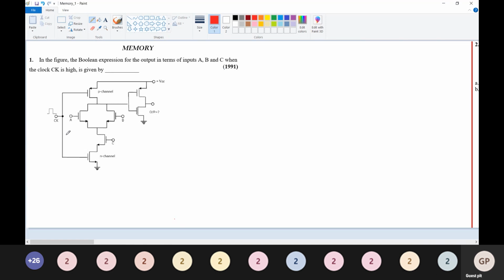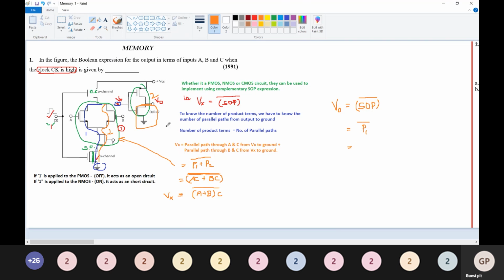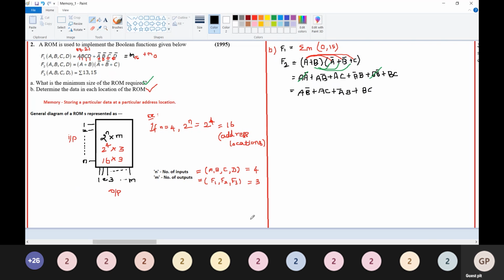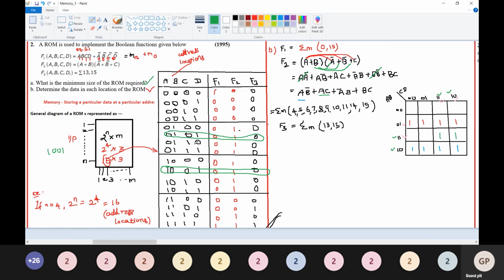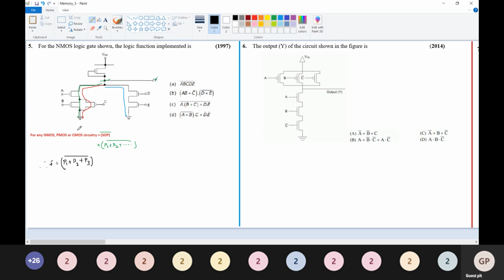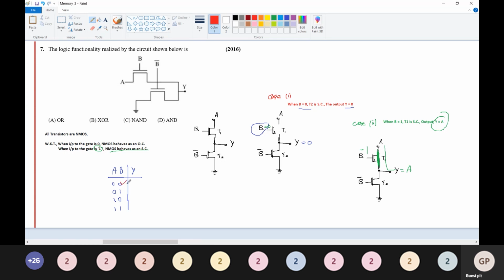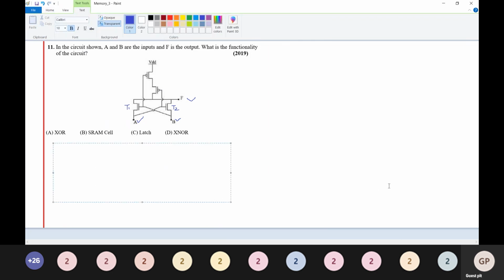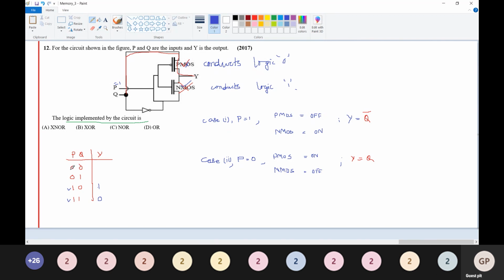PIT Gate class - Memory